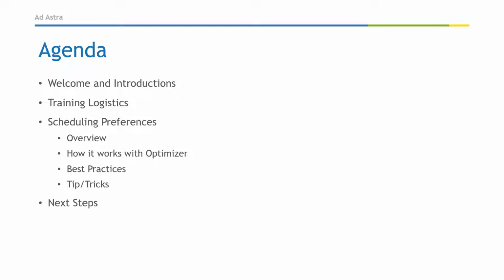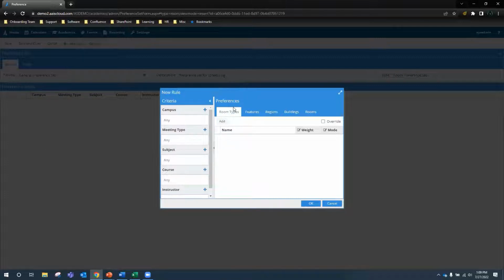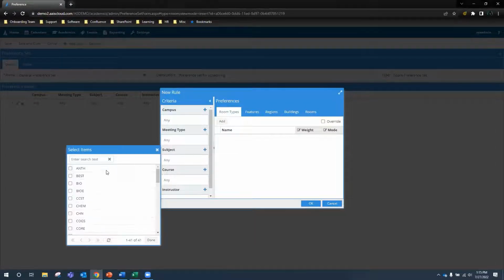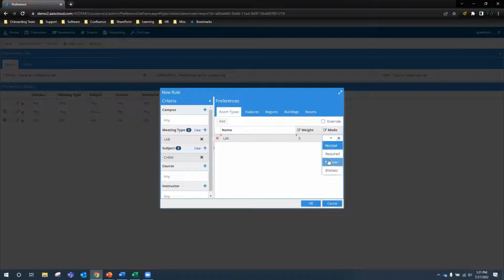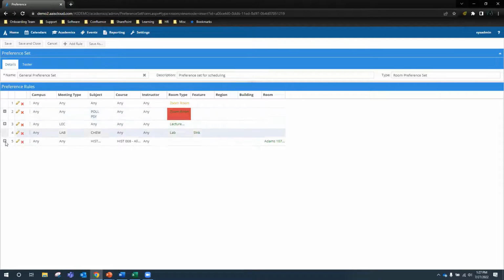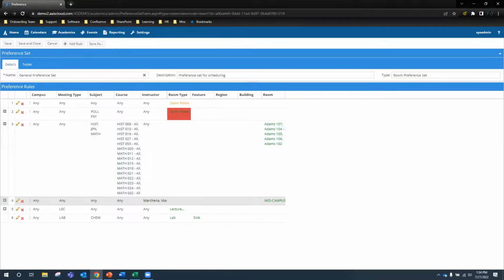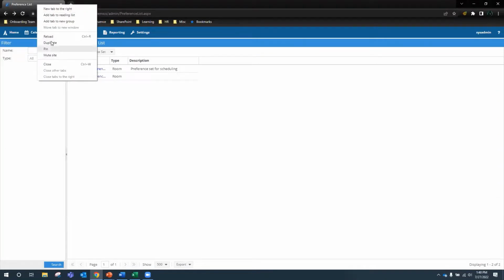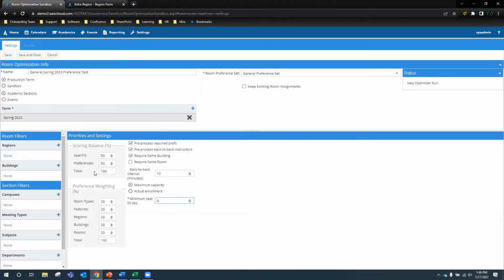Webinar Wednesday: Understanding Scheduling Preferences in Astra Schedule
Learn the basics and best practices for creating scheduling preferences to be used by the Room Optimizer in Astra Schedule!